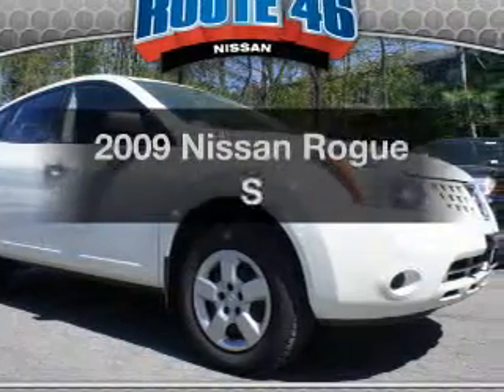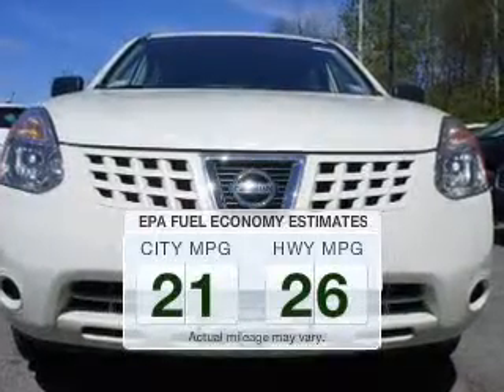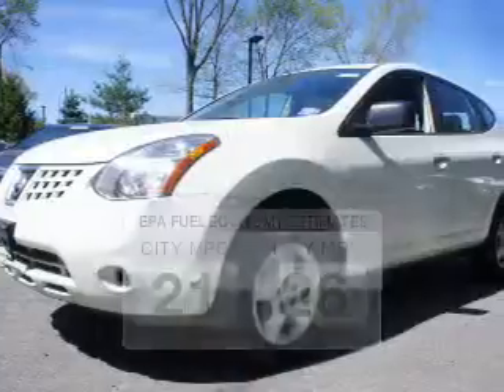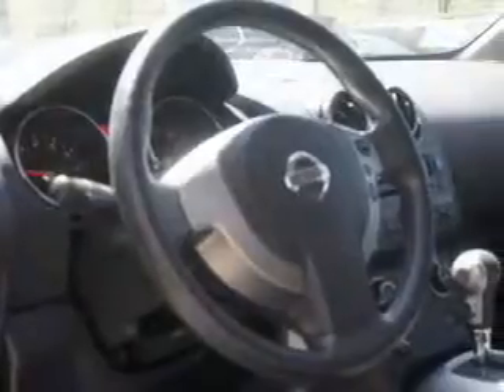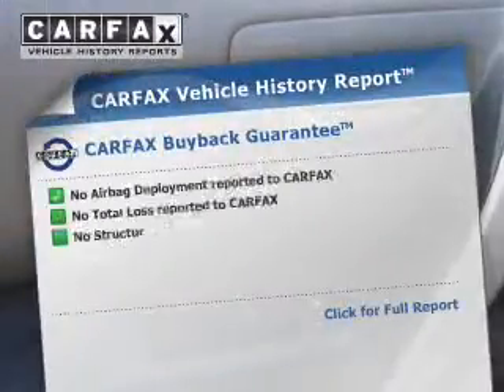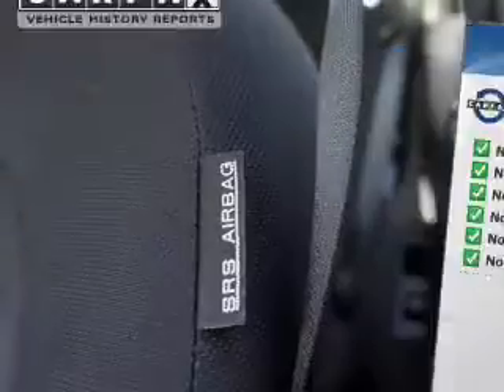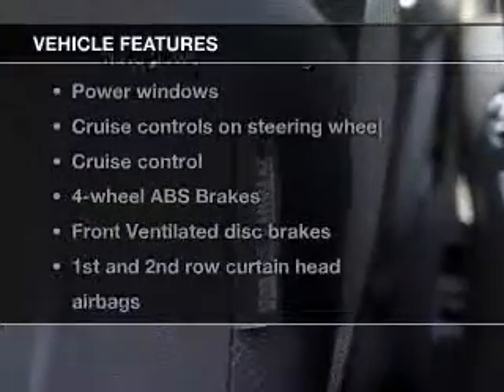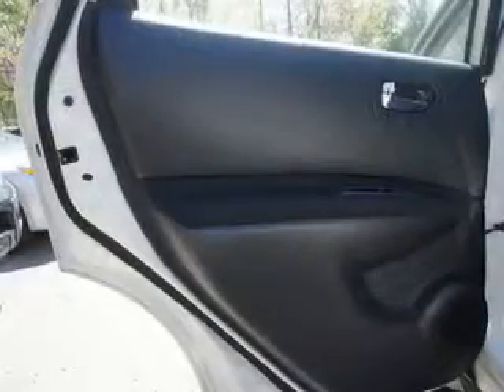2009 Nissan Rogue - Totowa NJ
Year: 2009
Make: Nissan
Model: Rogue
Trim: S
Engine: 2.5 liter inline 4 cylinder 16 valve
Transmission: Automatic CVT
Color: Phantom White
Mileage: 94242
Address:
440 Route 46